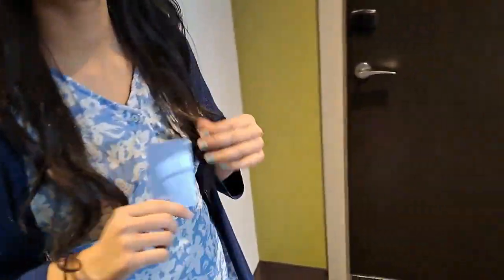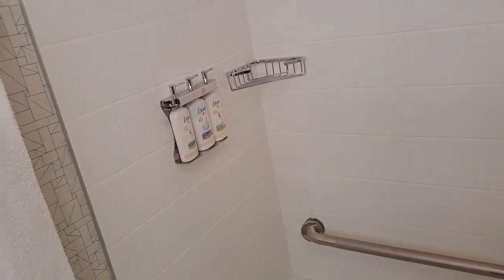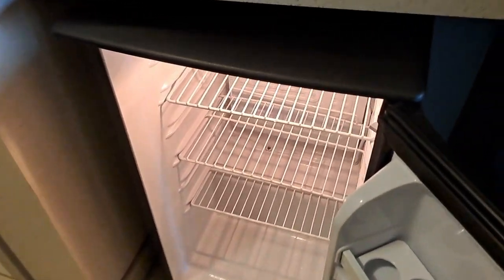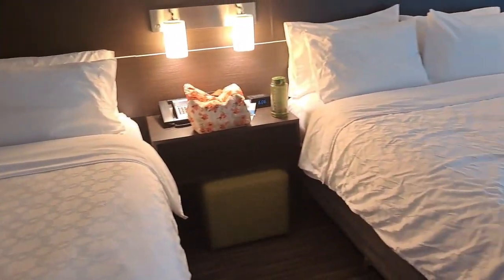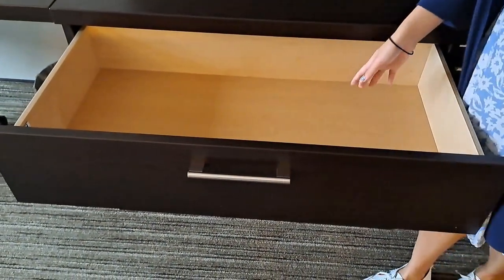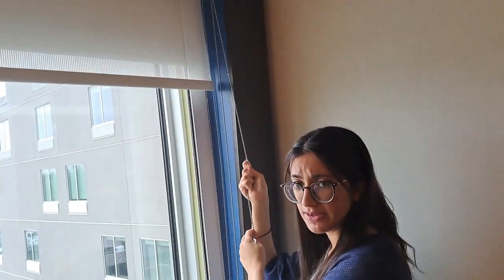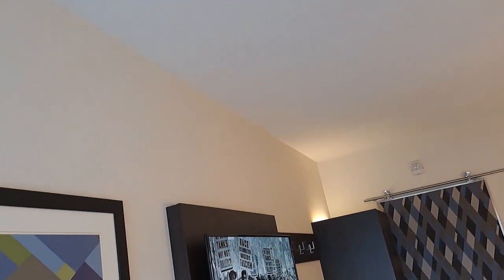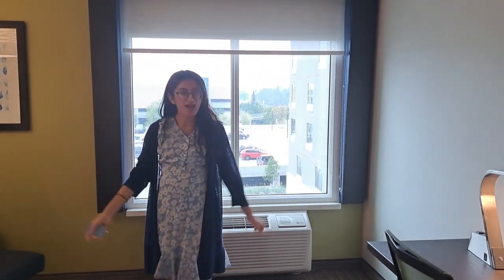Holiday INN Hotel Tour | Hotels Near Uni | Accommodation, Residence and Hotels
Imagine that you still have a couple of days before your move-in date to residence and you wanted to choose a hotel to live in for a couple of days. Here's a quick overview and review of my experience in living at Holiday Inn where I was able to have free breakfast, a double bedroom and such a lovely room layout. The housekeeping was fantastic and the staff was definitely a pleasure!!